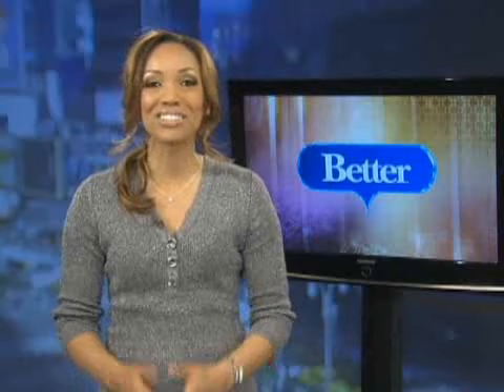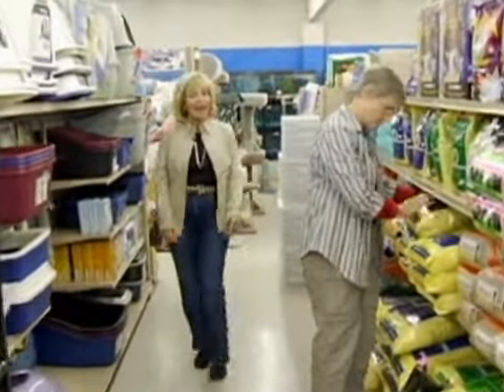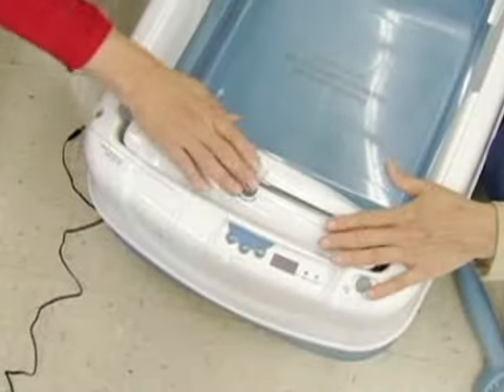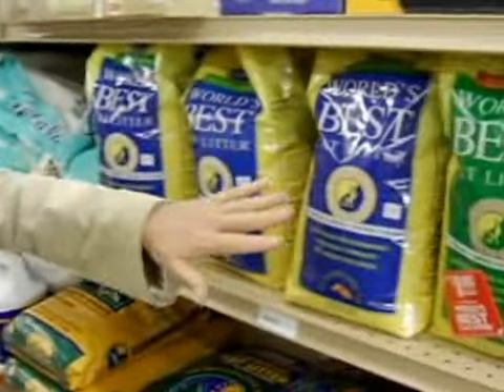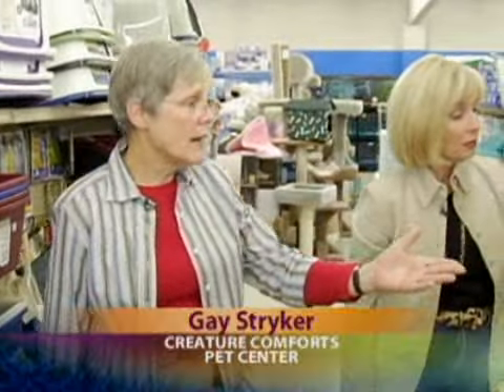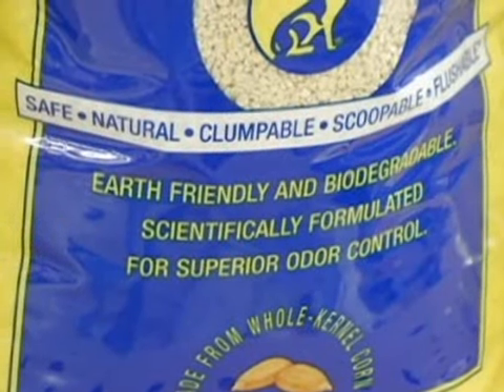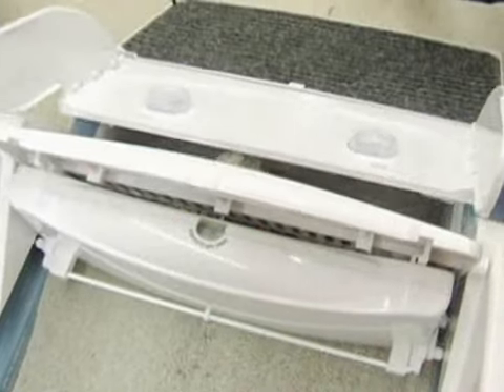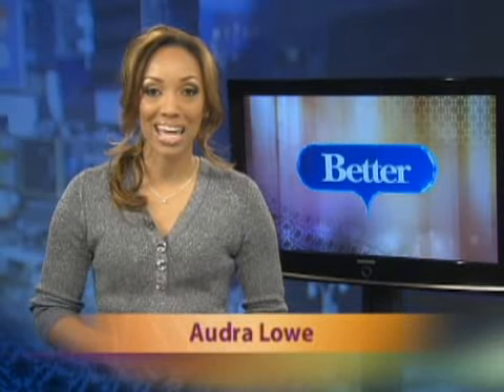Cat Box Options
There are many kinds of cat litter to choose from, but only one way to get the job done.